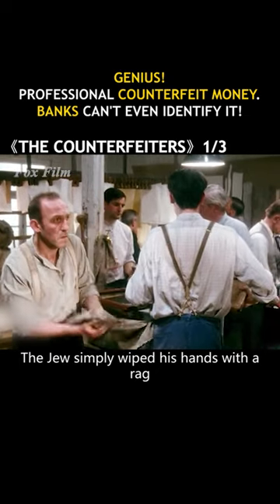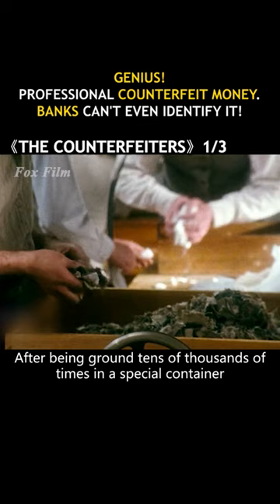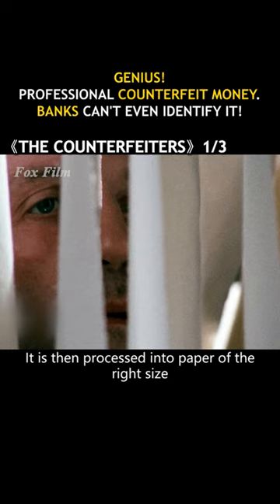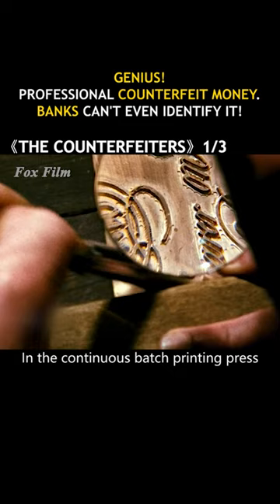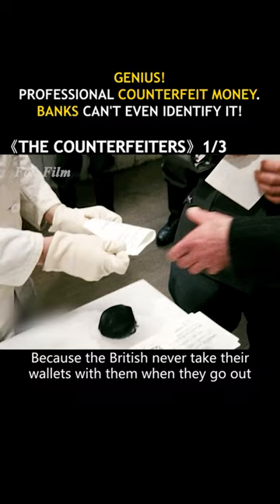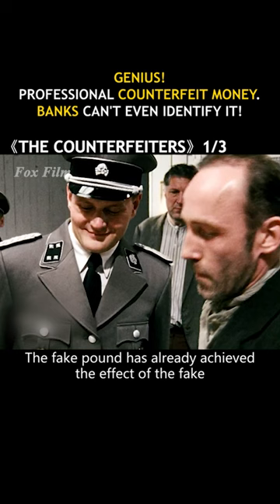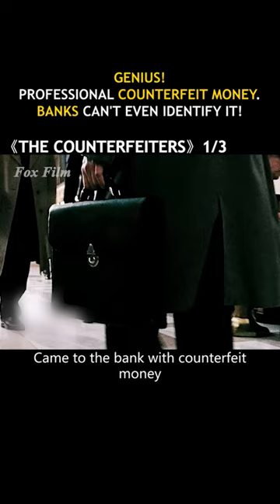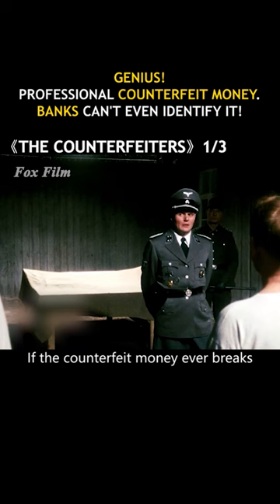（1/3）GENIUS MADE A BILLION FAKE BILLS THAT NEARLY CHANGED THE END OF WORLD WAR II!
In the 1930s, World War II was in full swing. Karl Markovics was a forger with a great deal of skill, and he was able to get his hands on a lot of good food and beautiful women. But his good times didn't last long, as he was soon arrested for his crimes and thrown into Mauthausen concentration camp. Karl Markovics' talents were discovered and he became the head of the secret counterfeit money manufacturing team, but his conscience led him to choose a different path .